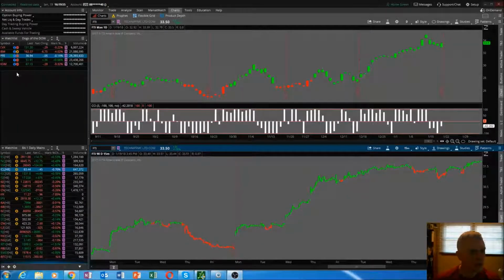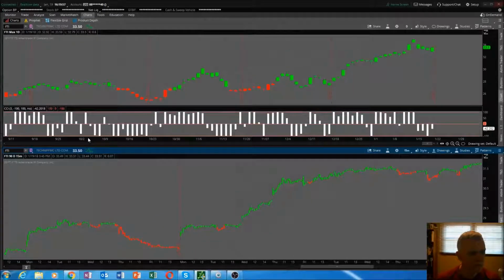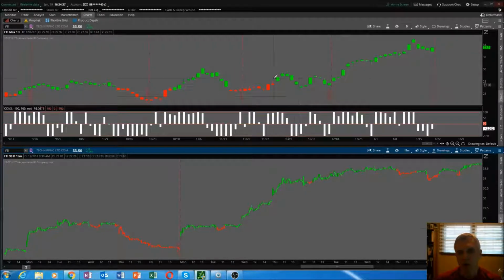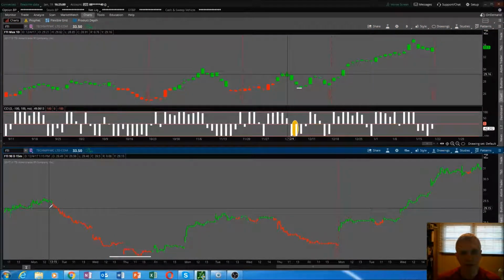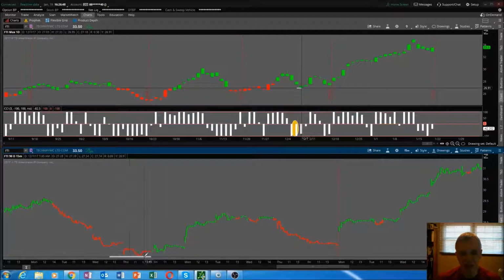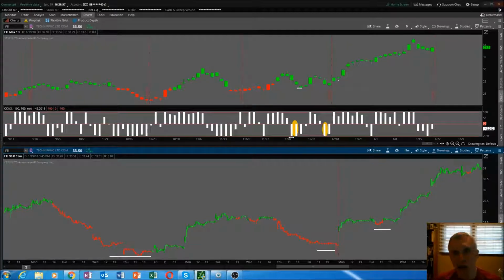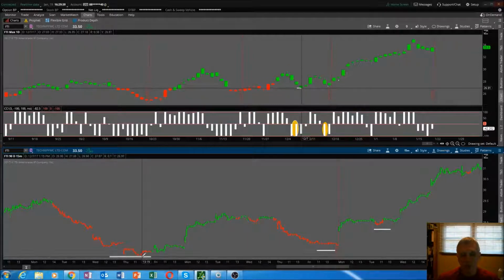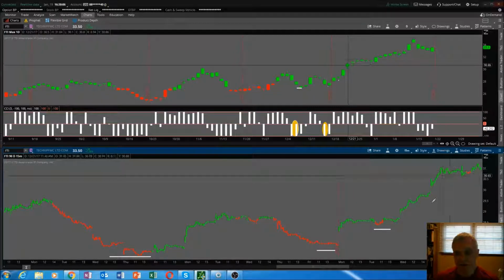How to Trade Market Bottoms for Explosive Moves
This short video will show you how I use a couple of simple indicators to enter option trades, stocks trades and futures trades at the most advantageous areas for the highest probability of success.